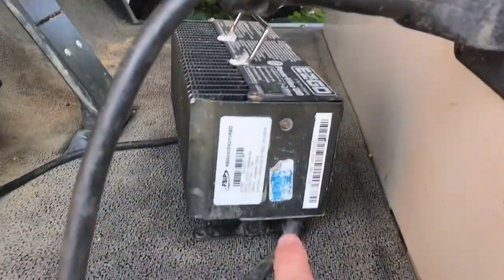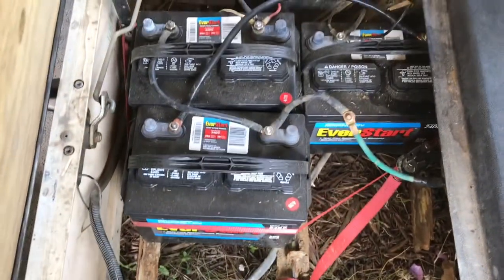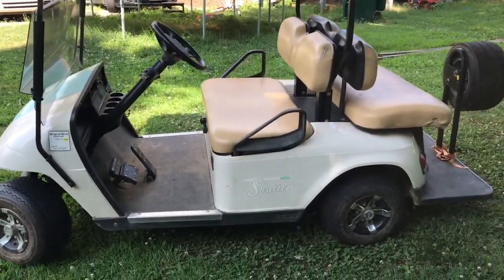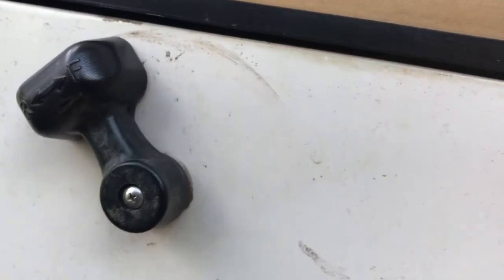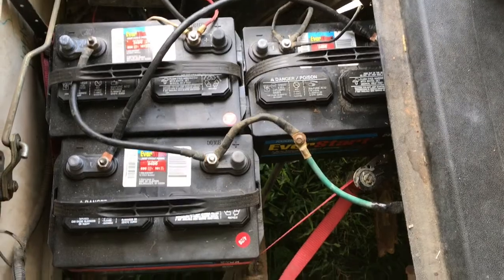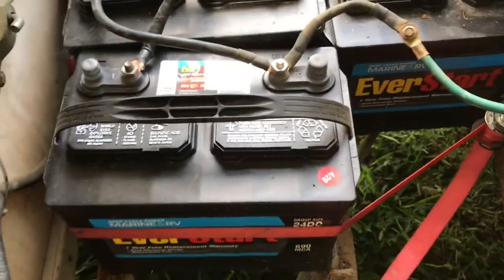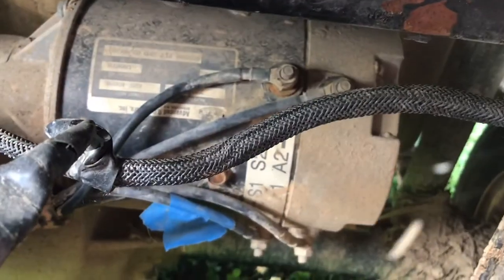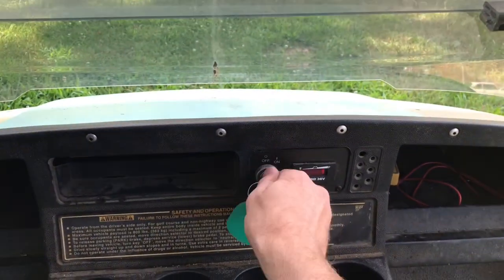36 volt golf cart S1/S2 swap, charging 12 Volt batteries.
My golf cart was going really slow in forward so I did a S1/S2 swap.  Also how charging is going with the 12 volt batteries.